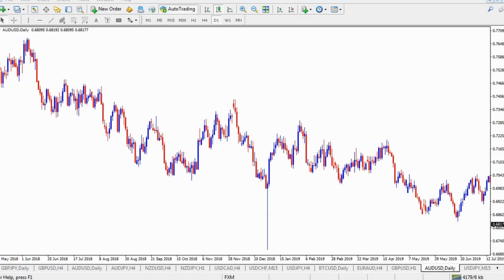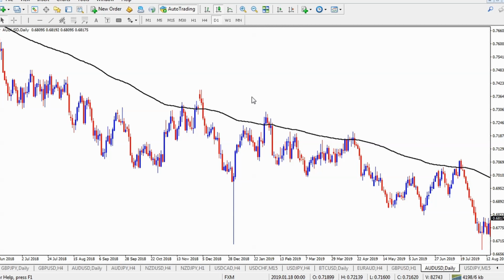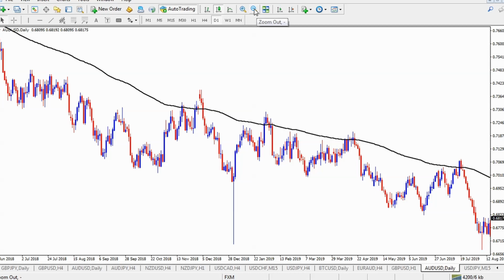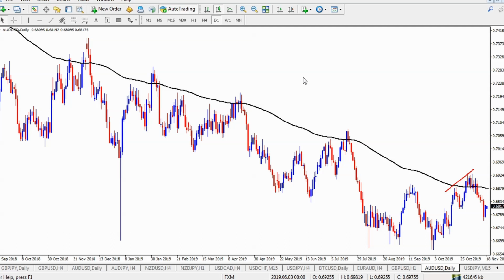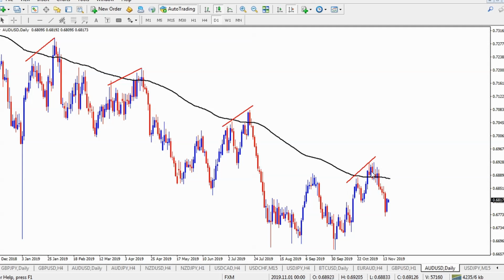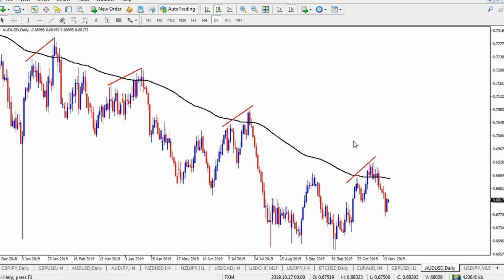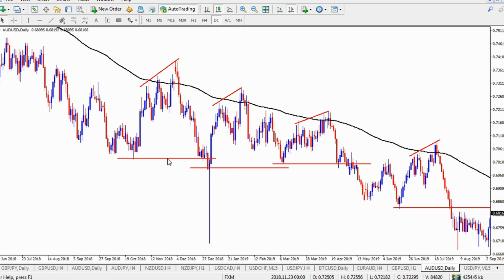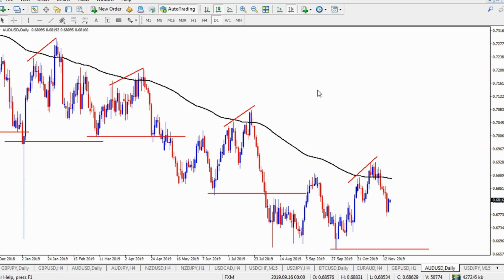Easy AUDUSD Chart Pattern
I discovered a profitable recurring chart pattern on the AUDUSD